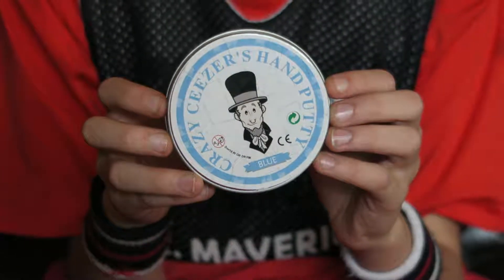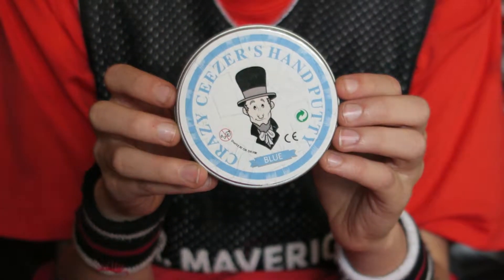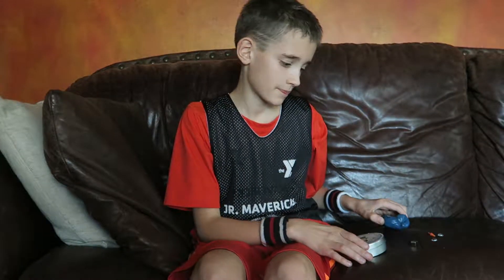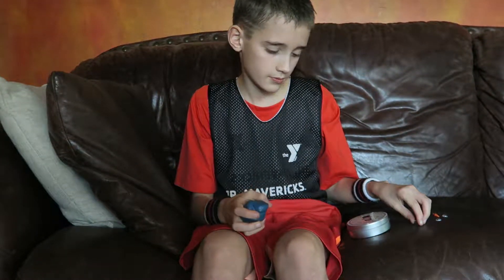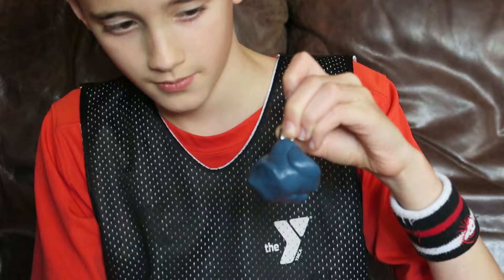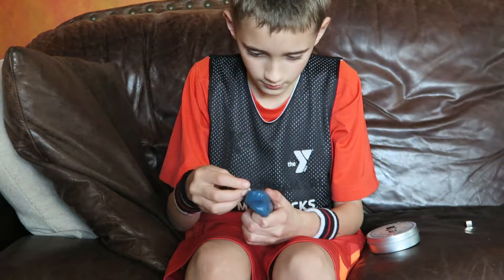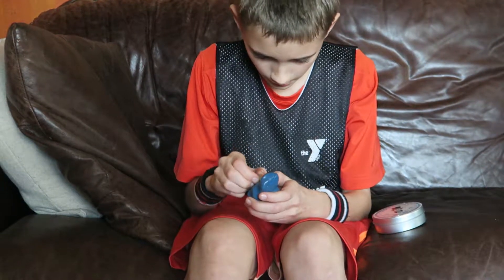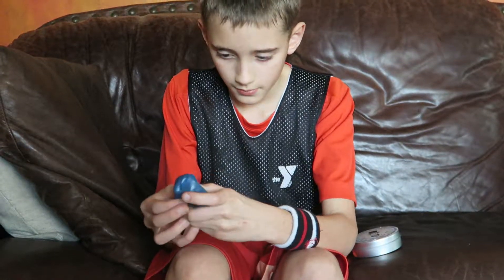Magnetic Putty Making Kit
Check out Crazy Ceezer’s Hand putty. It’s magnetic!

It comes in: Blue, Gold, Purple, Green, Silver & Black.

It’s a great stress reliever. No bad additives, and nothing that would effect the skin allergy wise.

for $12.69